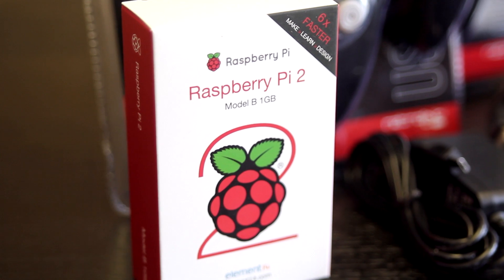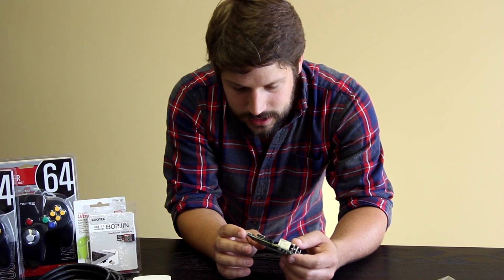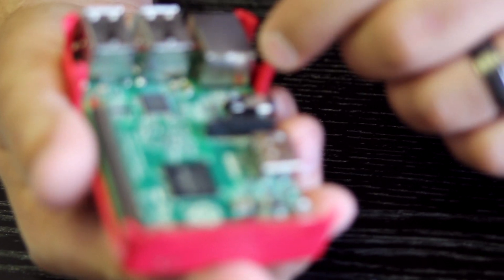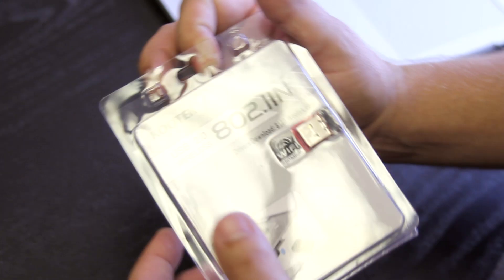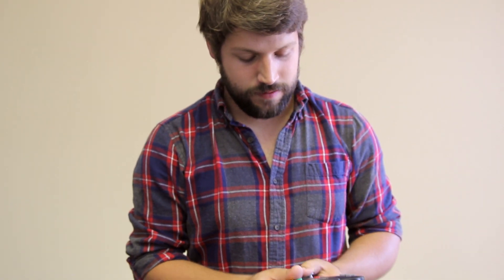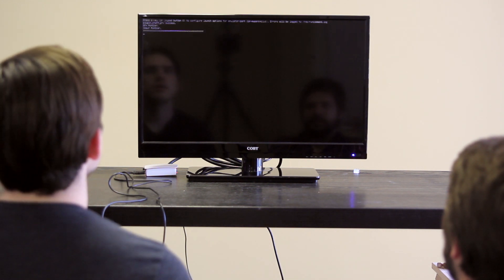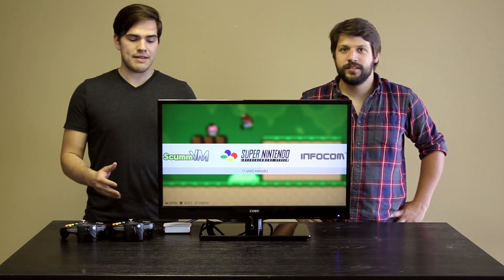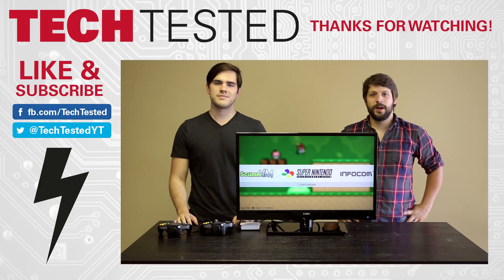Raspberry Pi Retro Console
While the Raspberry Pi isn't new or "hot" right now, we were in the market for an affordable gaming system and since we're a big fan of retro games so we decided to turn one into an emulation console. We used EmulationStation, which is a front-end for RetroPie, and it's pretty slick. We ran into a good number of problems during this build but it was fun, so give it a watch if you'd like to see what we did and how we did it.